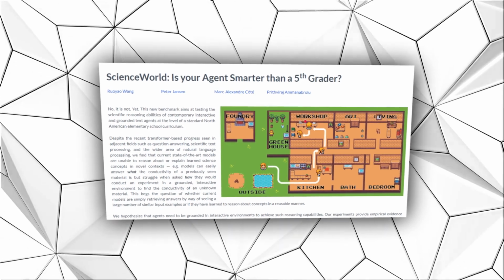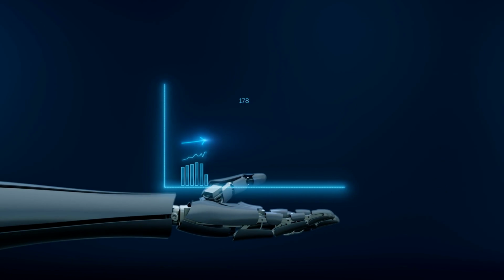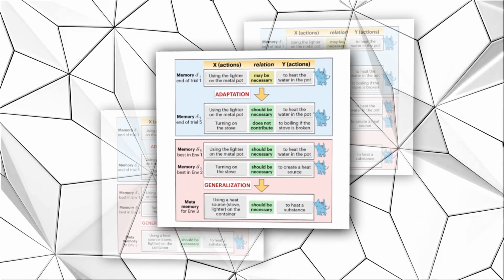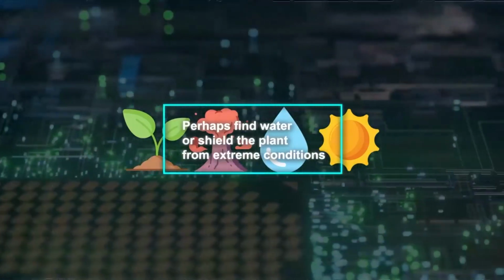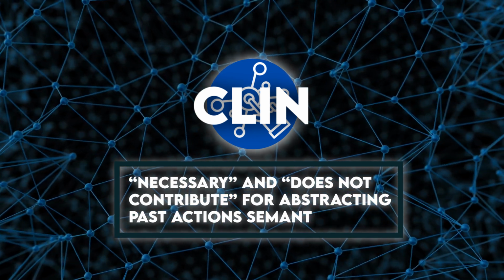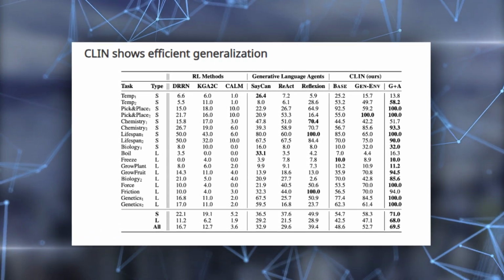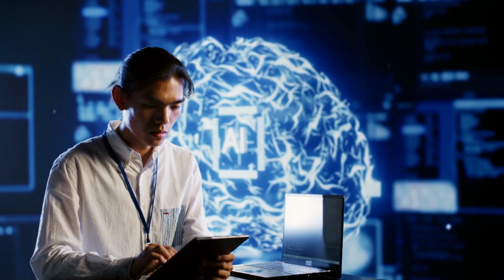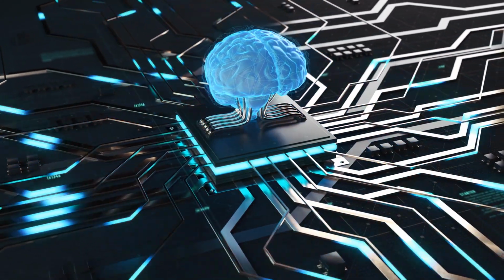CLIN: CONTINUALLY LEARNING IN RACE TO AGI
The question of whether a language model could eventually outsmart humans has suddenly become more relevant with the introduction of a new AI developed by the Allen Institute of AI in collaboration with the universities of Arizona and Pennsylvania. Known as CLIN, this groundbreaking language model boasts unique features.